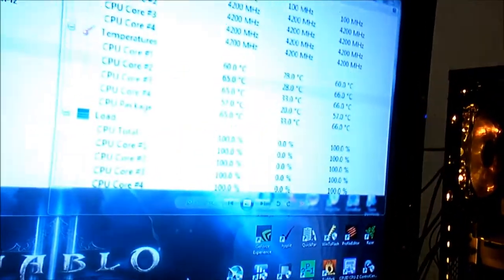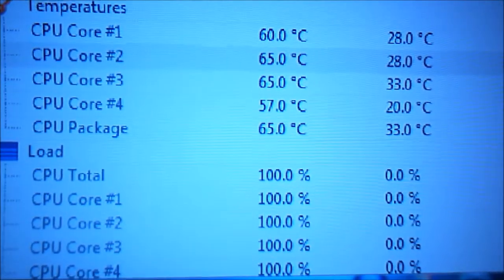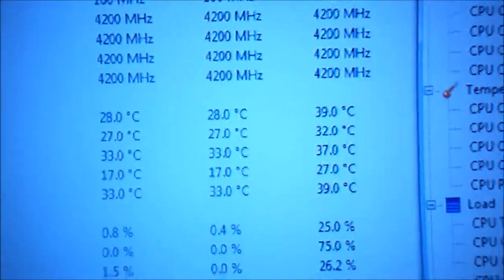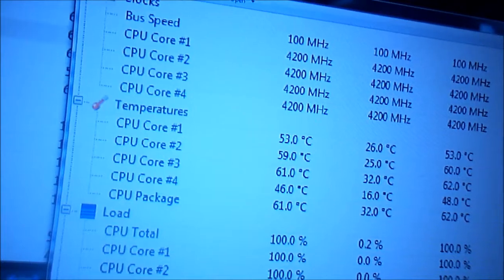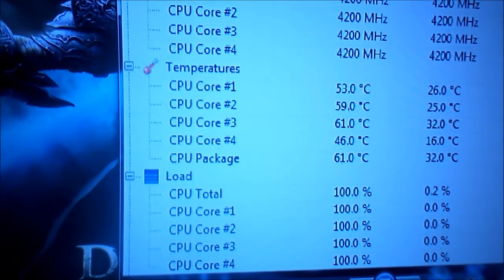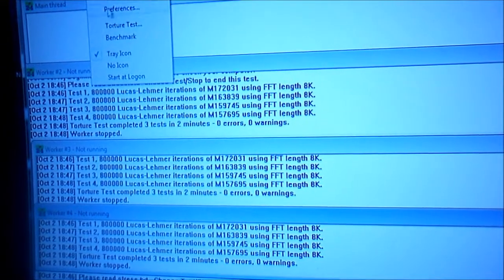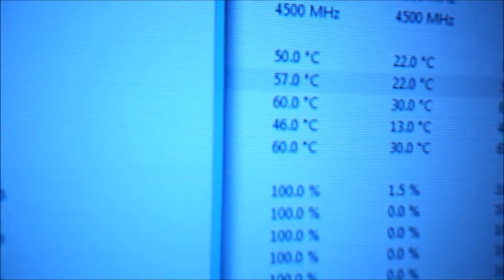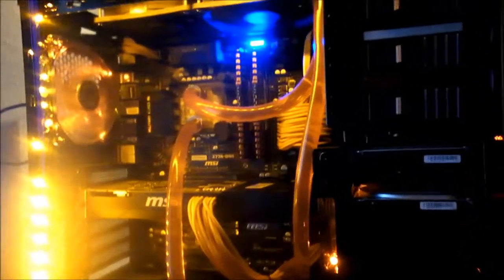Corsair H60 Vs Custom Water Loop Temperatures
I will be comparing the temperatures between the Corsair and a custom water loop.